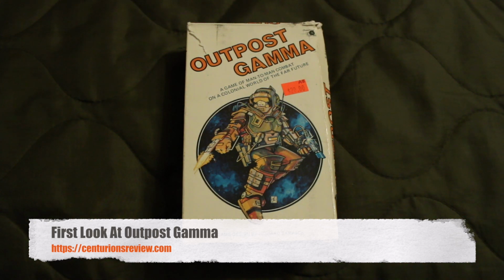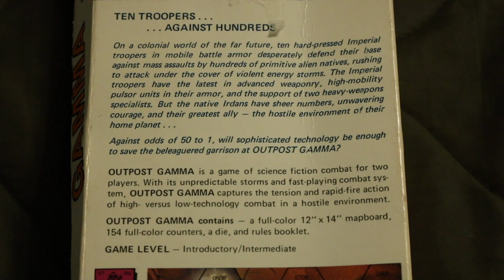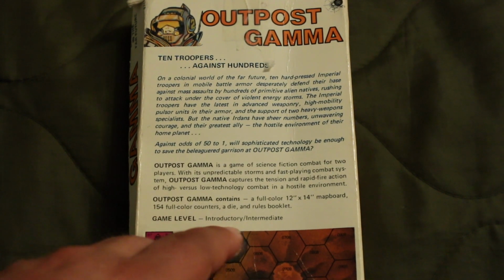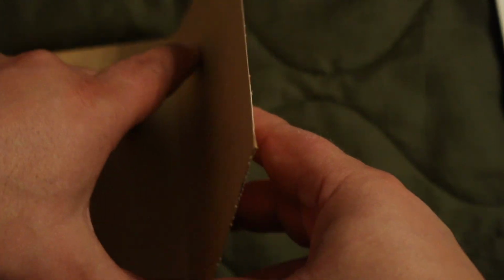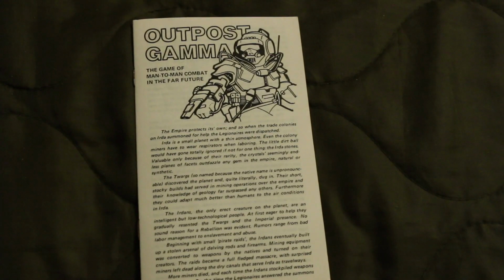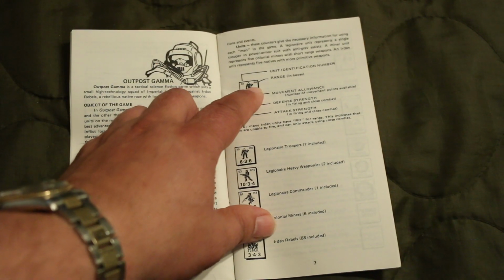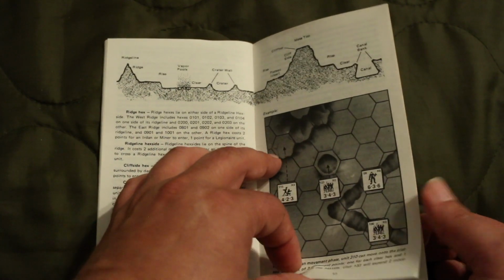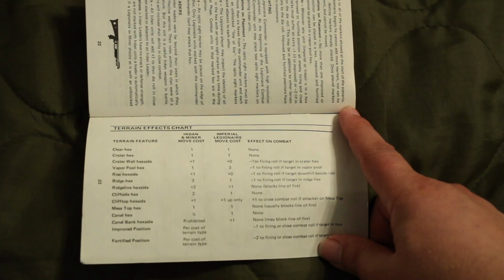Outpost Gamma First Look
A first look at Outpost Gamma from Dwarfstar Games.  10 troops have to hold out against hundreds of aliens.  Dwarfstar Games was a division of Heritage Games.  Reaper Miniatures currently holds the license to Dwarfstar Games and is allowing gamers to download free PDF versions of some of these games